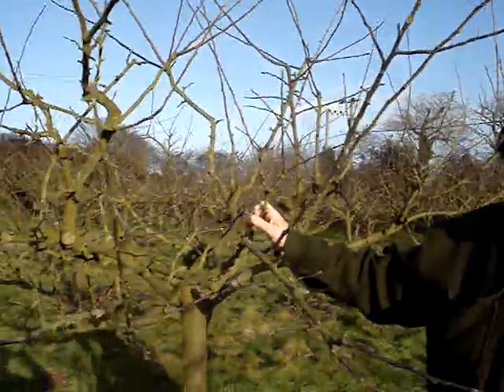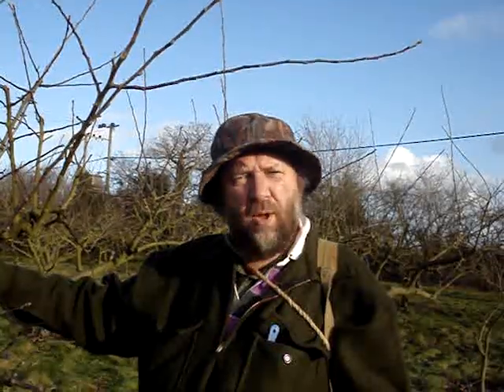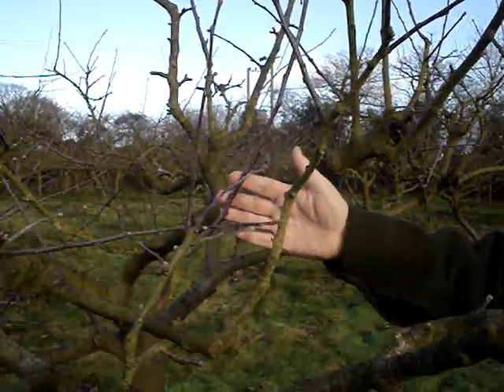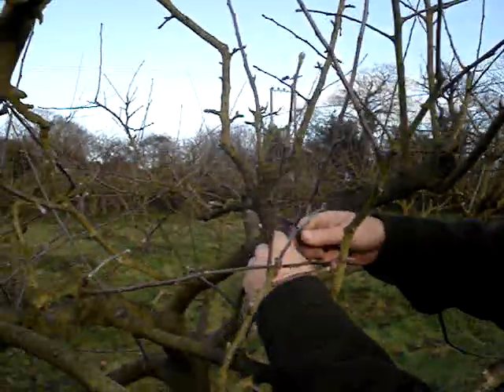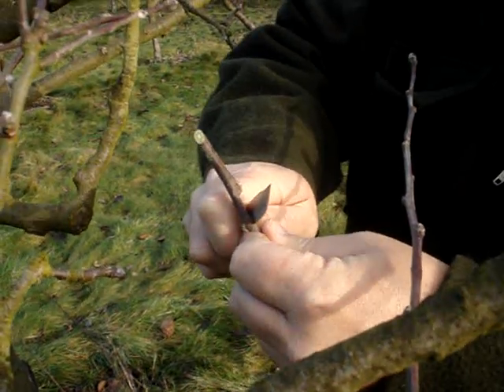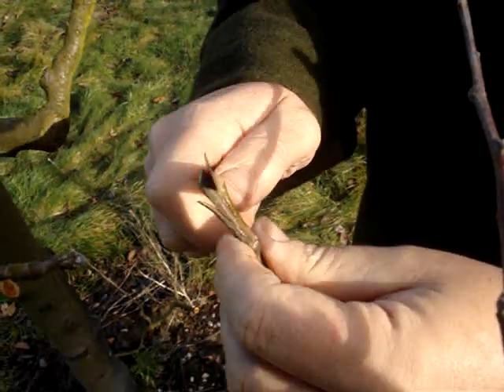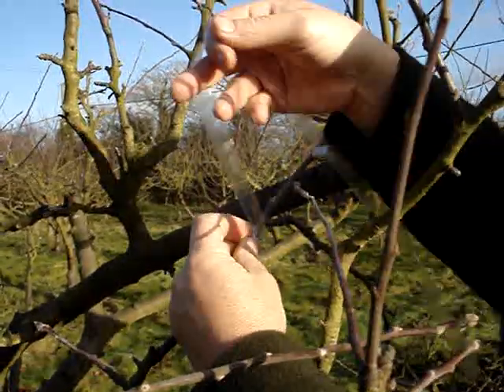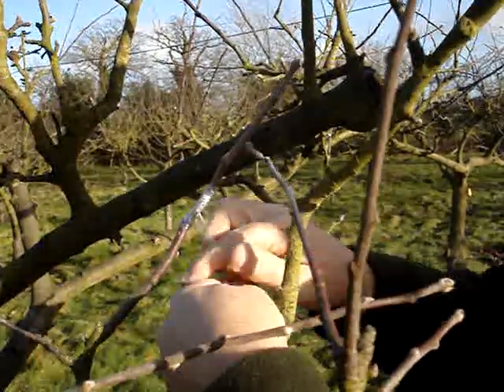grafting to solve apple fertility problem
This is a video response to a question about a Crispin apple tree which produced lots of flowers but very few fruits. This variety is a triploid, which is to say it has an extra set of chromosomes and therefore does not pollinate other aples and needs 2 fertile pollen donor apple trees planted close by. If you can't plant 2 pollinator trees close by, graft some wood in.

Other triploids are Bramley, Suntan and Ribston Pippin-all very good apples as long as you make appropriate allowances for pollination